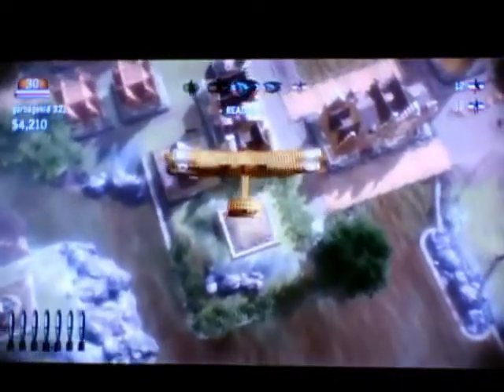Toy Soldiers - Base Rat Achievement 3-3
This vid is to help you get the achievement Base Rat (Find all of the golden cubes in the Kaiser's battle)
Comment for help
*note - you must finish the level to keep the box count if you quit early you loos the boxest for that game play.